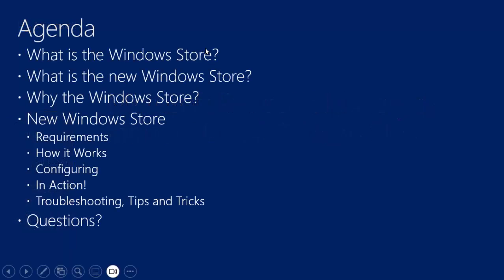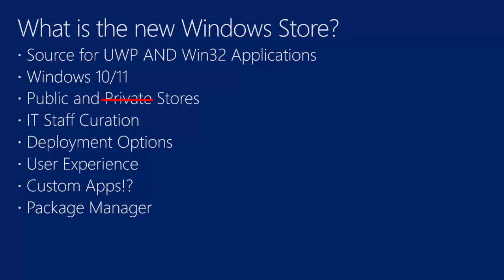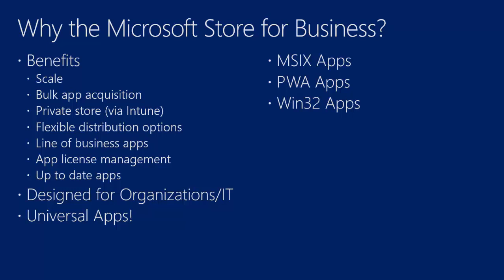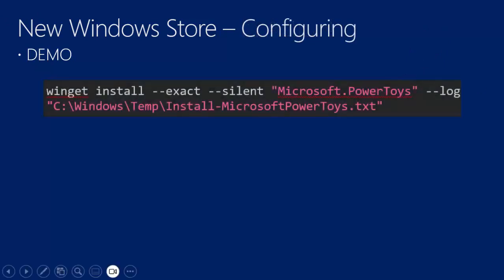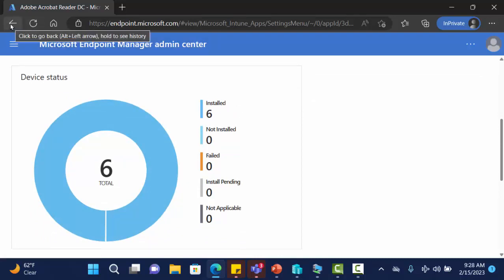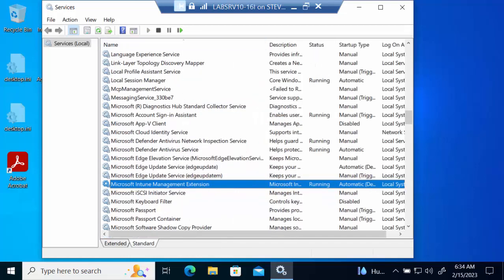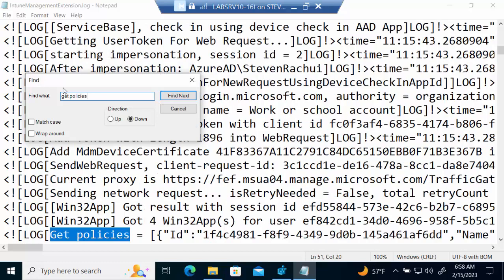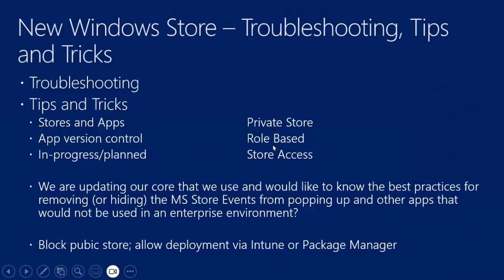Microsoft Endpoint Manager Intune New Windows Store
There are similarities and differences with the new Windows Store.  This video details the updates to the Windows Store and also details integration with Microsoft Intune.  A demonstration of deploying store apps via Intune is provided.  The session wraps up by discussing troubleshooting options and also reviews a series of frequently asked questions